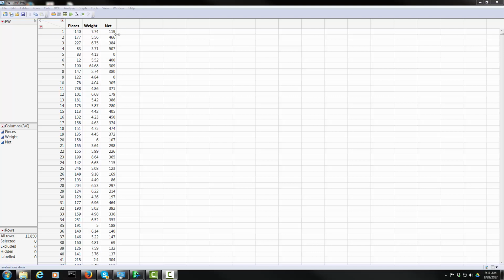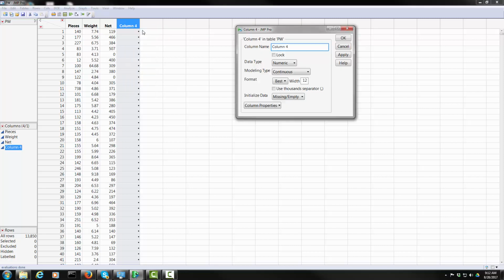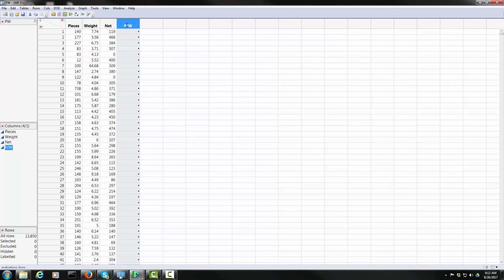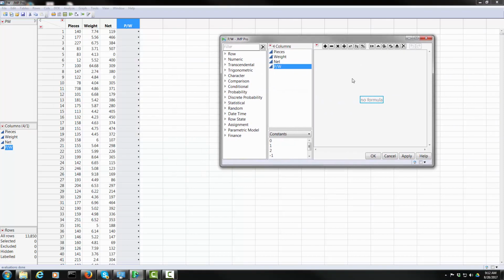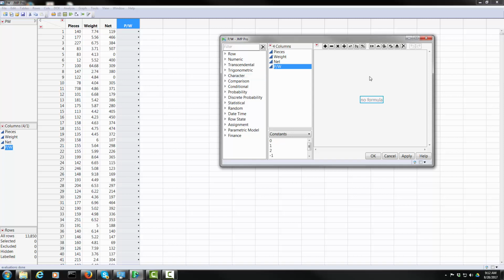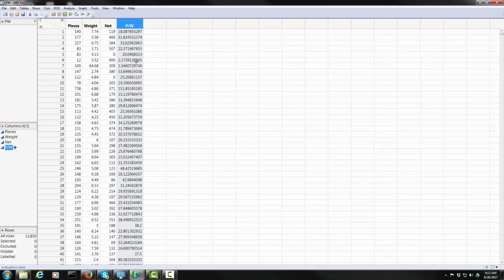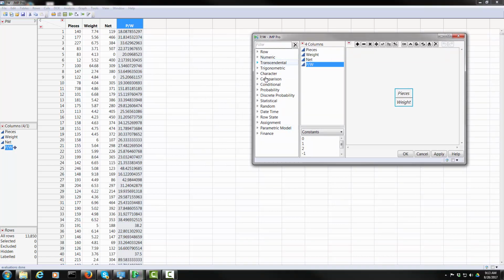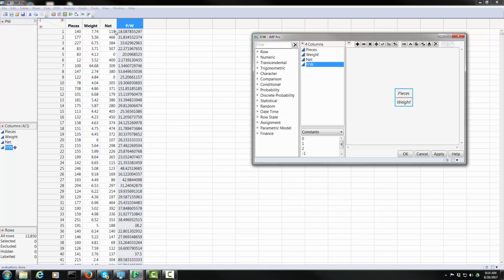new column formula